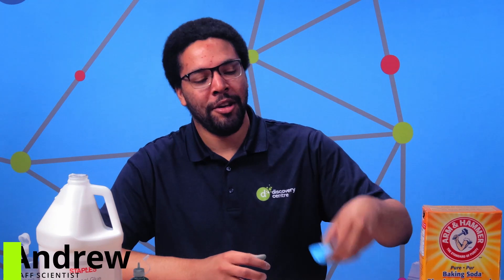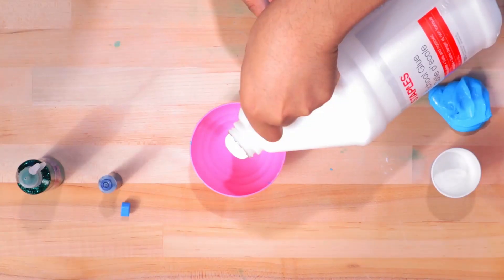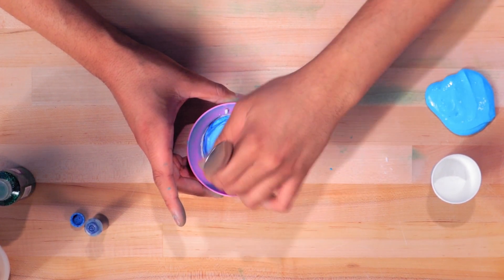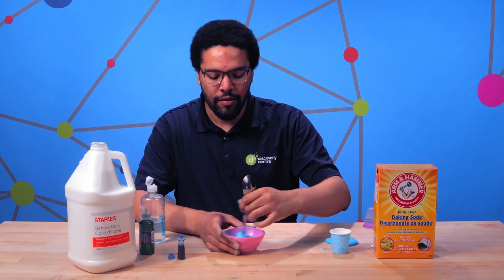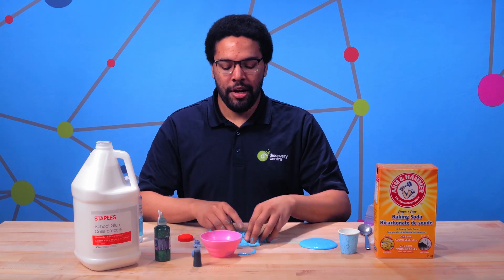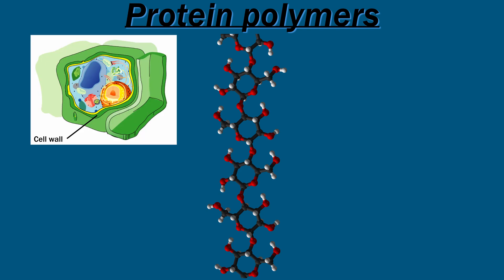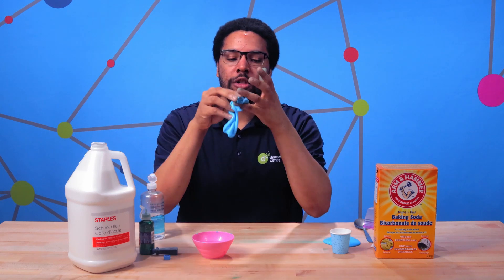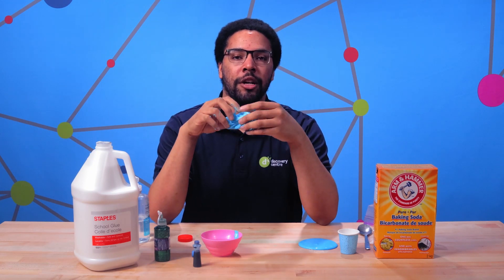BiteSize Science - Slime